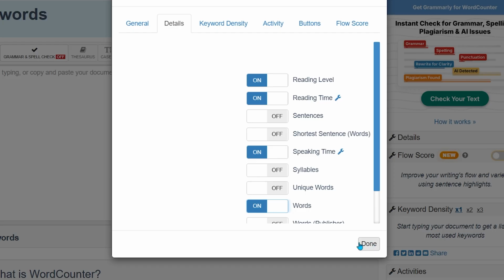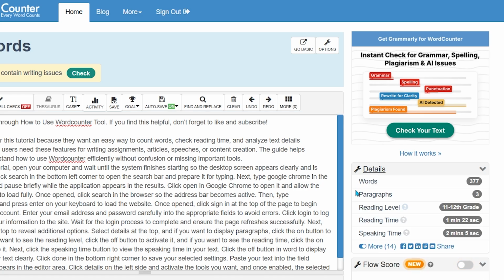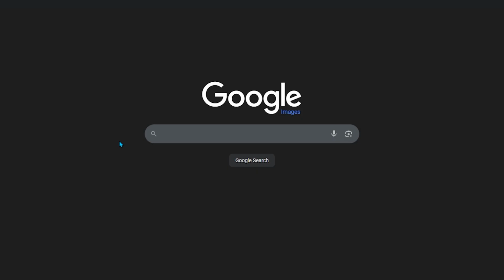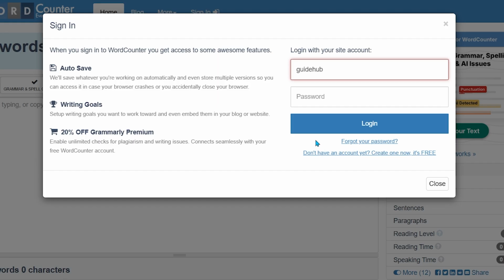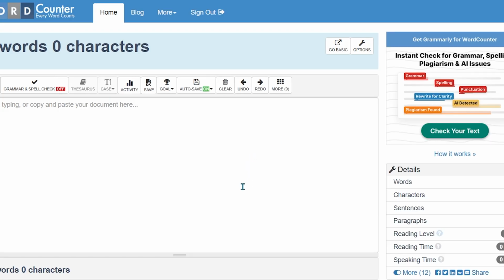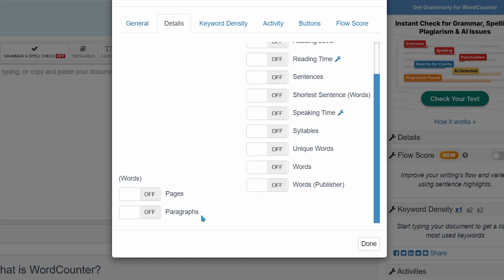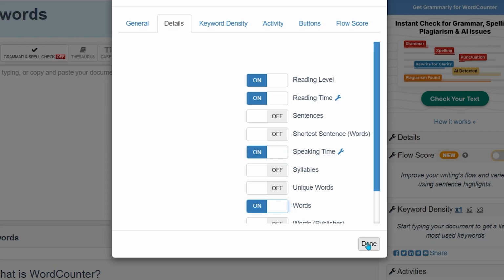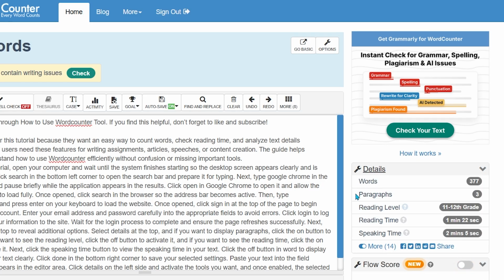How To Use WordCounter Tool (𝟮𝟬𝟮𝟲) | BEST FULL GUIDE | NO Yapping, To The Point | FAST & EASY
No Copyright Vlog Music for Videos